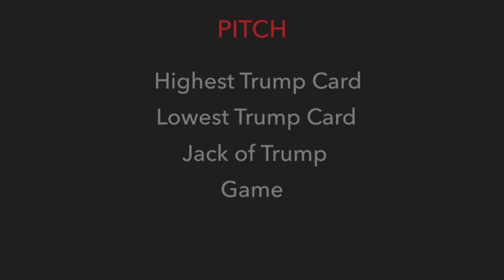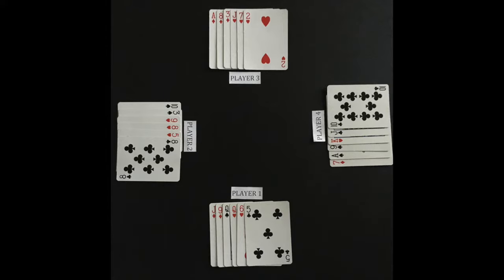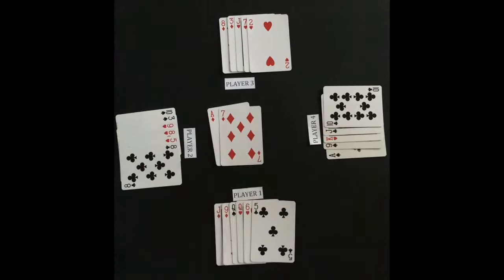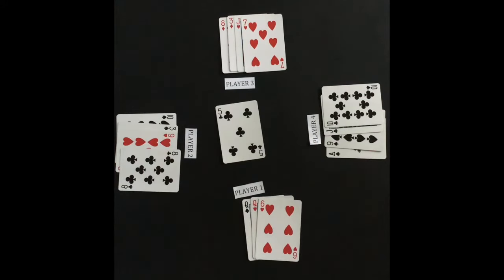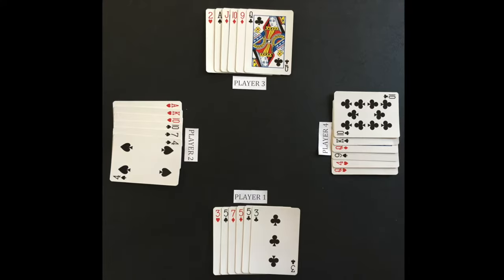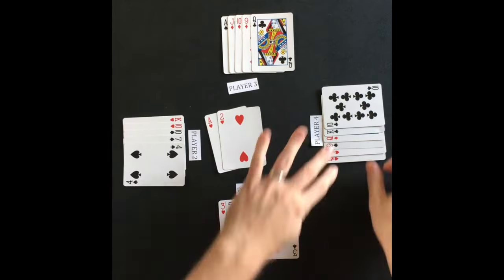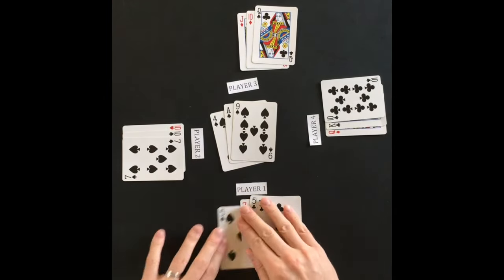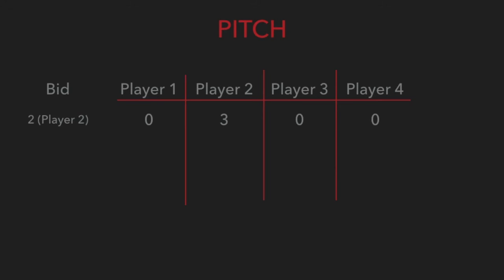How To Play Pitch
This video tutorial will teach you how to play the card game Pitch.

This video will start by teaching you the general concepts of Pitch, and is followed by the more detailed features of the game.  This tutorial is perfect for beginning players, and experienced players that need a refresher.

After watching, you will know the basics on how to play the card game Pitch.  All that is left to do is grab some friends and start playing!

This Pitch tutorial will cover the following topics:

 - How to deal the cards

 - The overall objective of the game

 - The rank of the cards

 - How to bid

 - How a round is played

 - How to keep score

 - An example round

Please leave a comment below if you need any additional information about Pitch, if you have any questions about the game, or if any aspect of the game was not clear in the video.